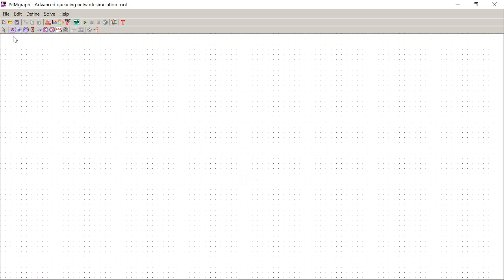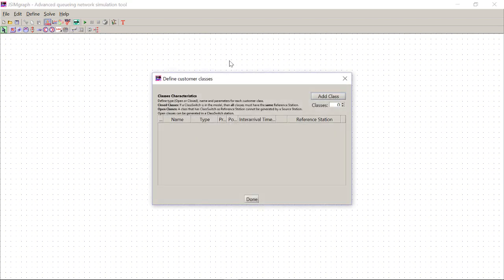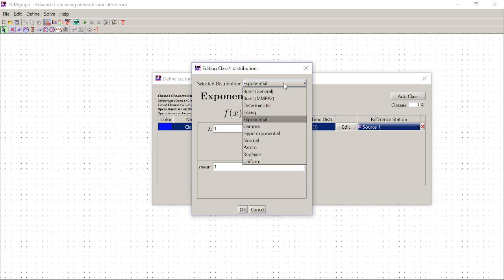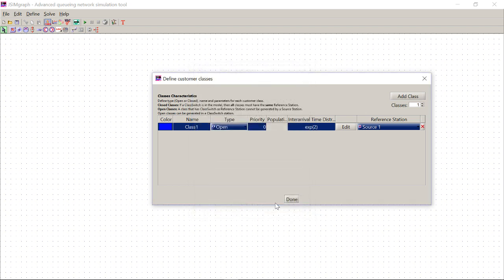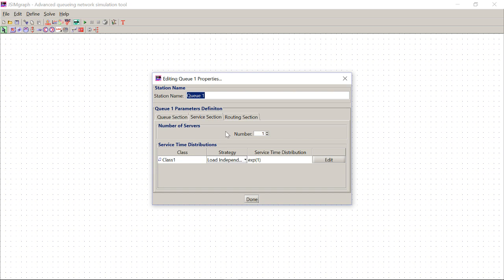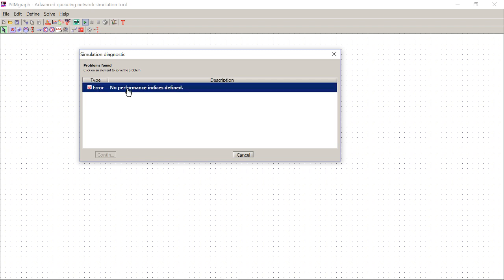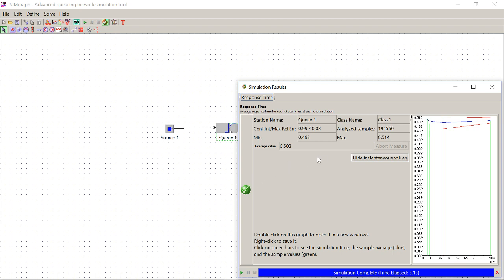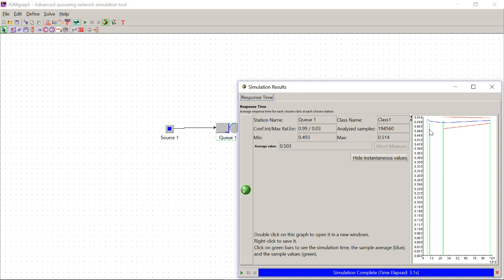JMT Demo: Creating a queueing system with JSIMgraph